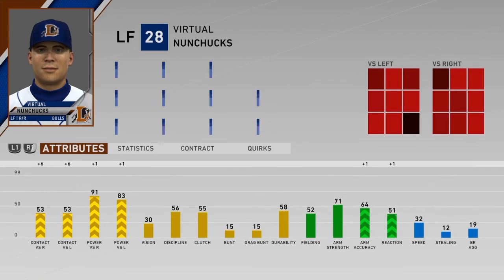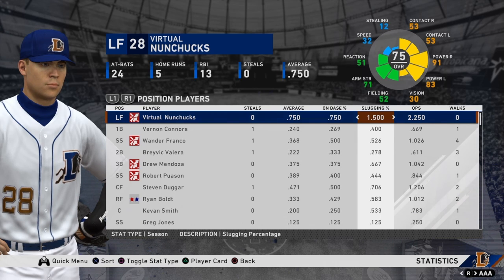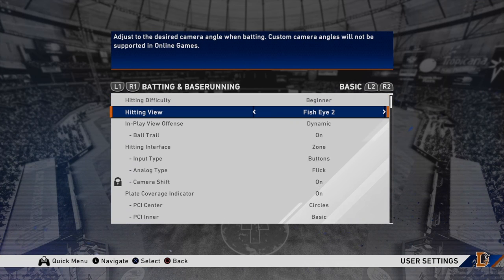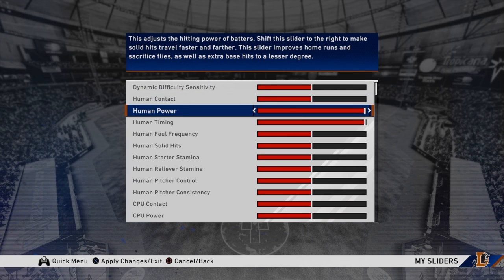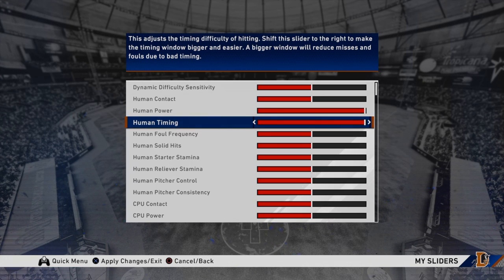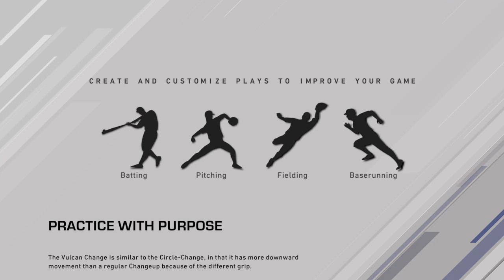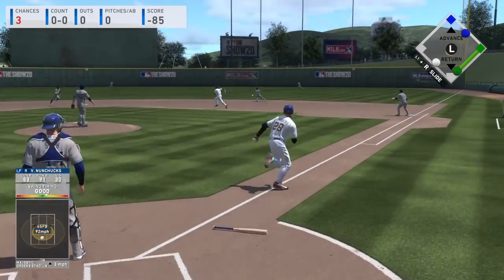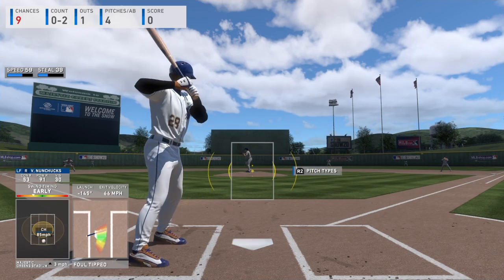MLB 20 Best settings for disabled gamers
Best settings for disabled gamers MLB The Show 20